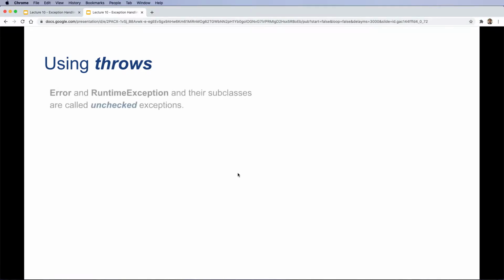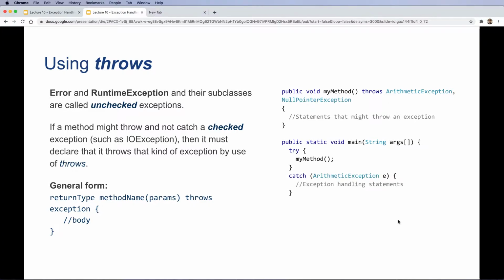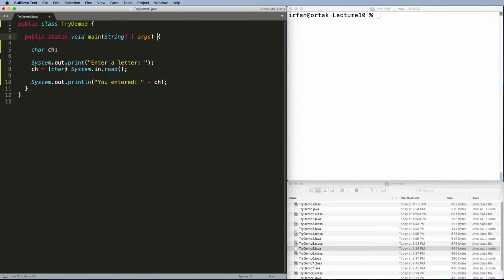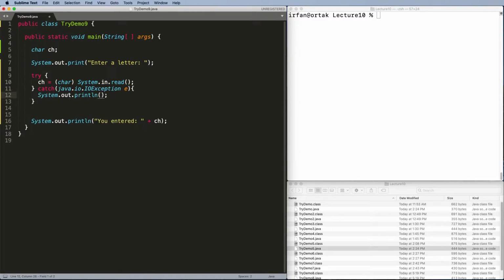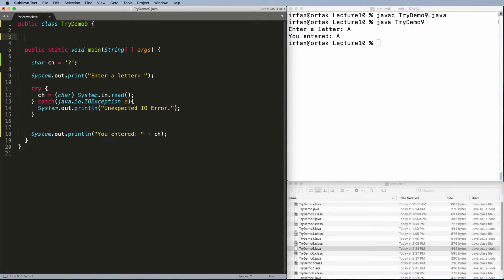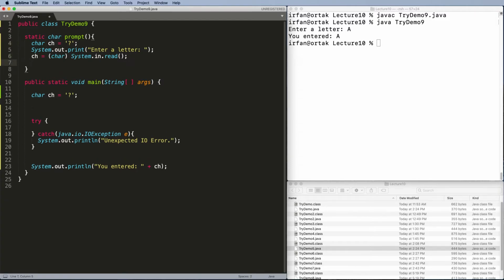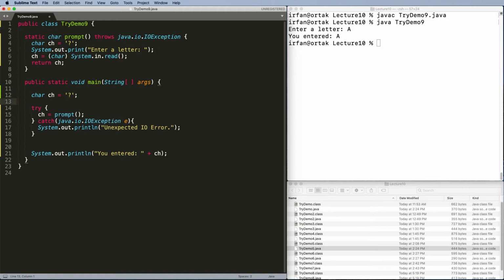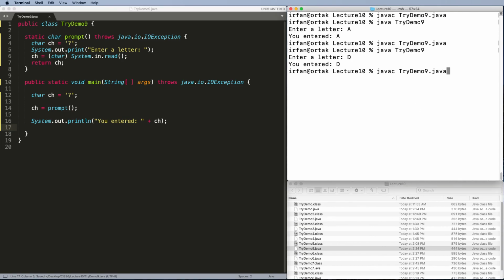Java Exceptions 13: Using Throws - Checked Exceptions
This video talks about using throws in a method which may throw a checked exception.